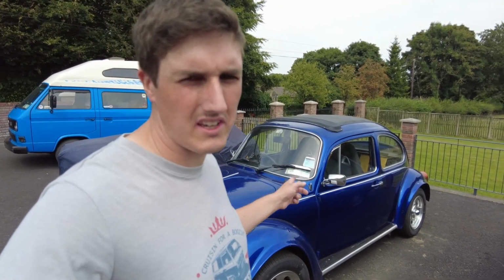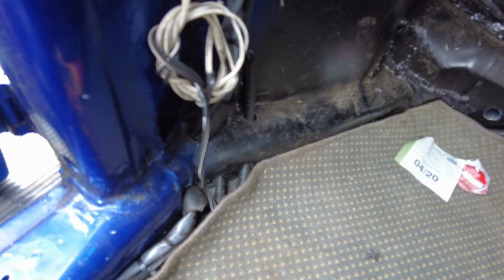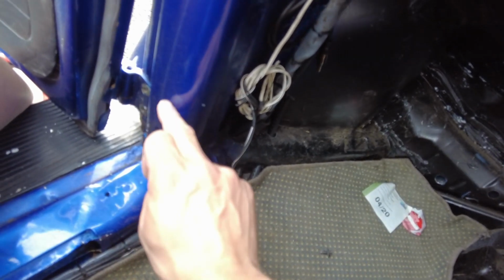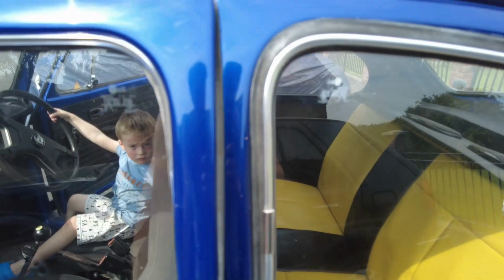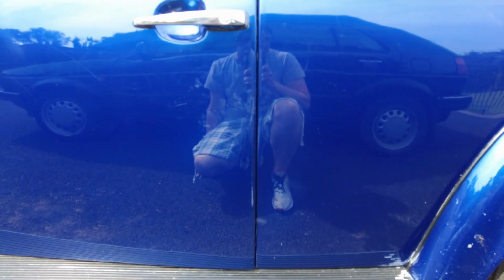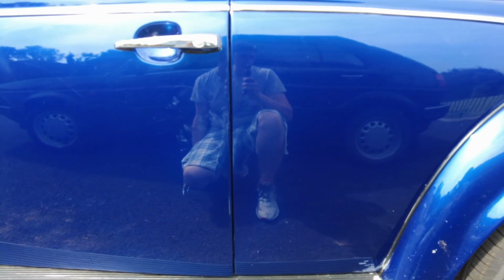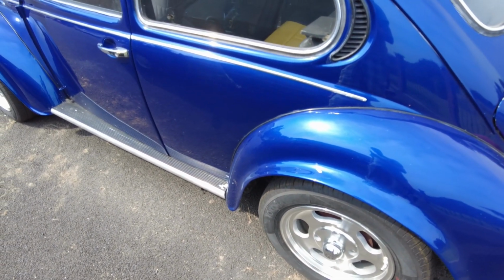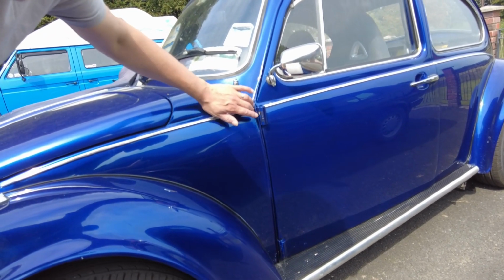PLEASE HELP! - Beetle body alignment issues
I'm at a loss as to how to sort out the mess created by the clown that did the bodywork on my beetle. Thanks!